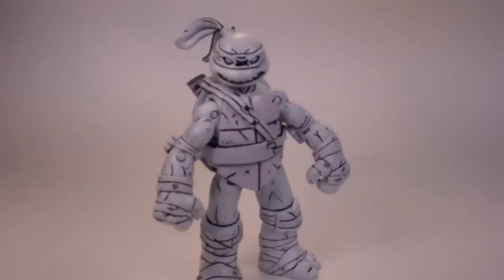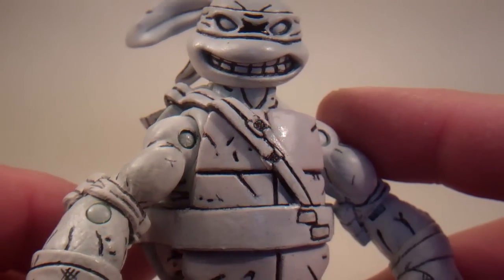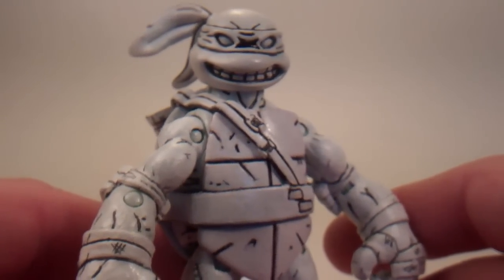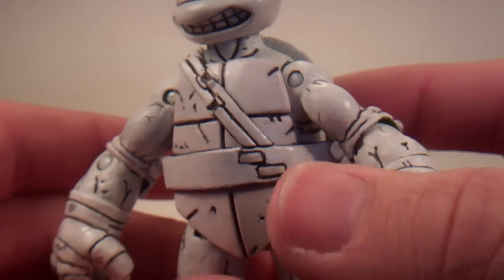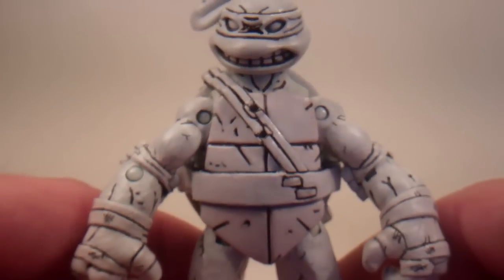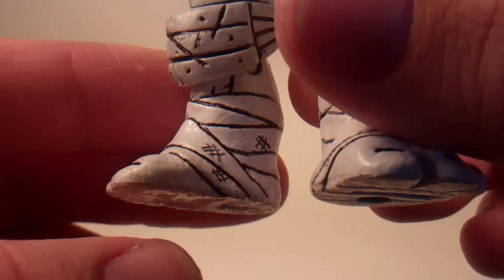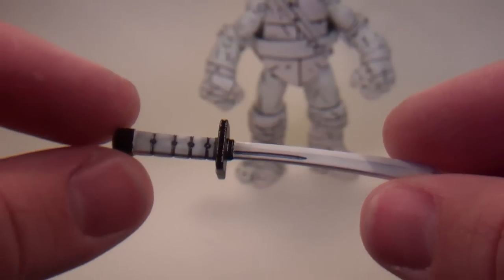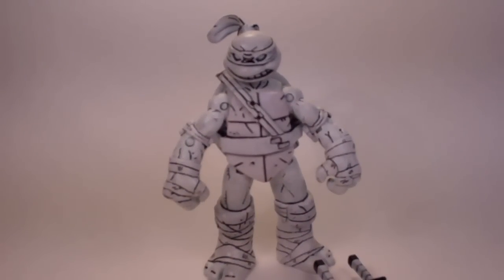Custom NECA Black and White style 2012 Leonardo figure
This is a video of a commissioned custom Leonardo figure from the 2012 Nickelodeon line that I have made to look like the NECA Black and White figures.